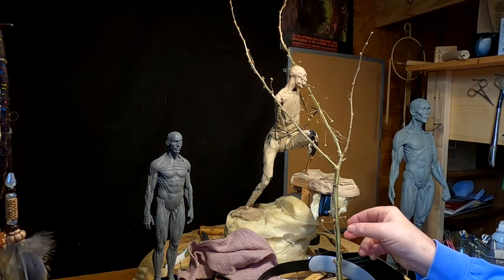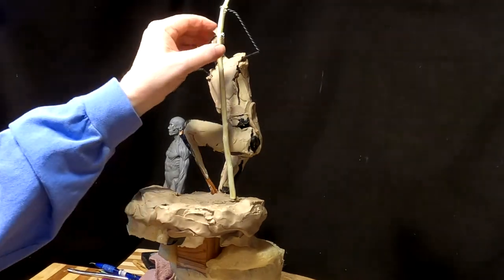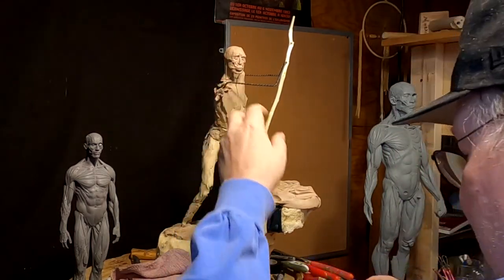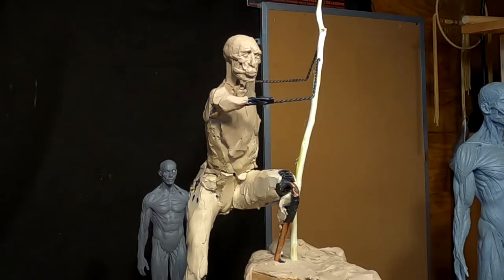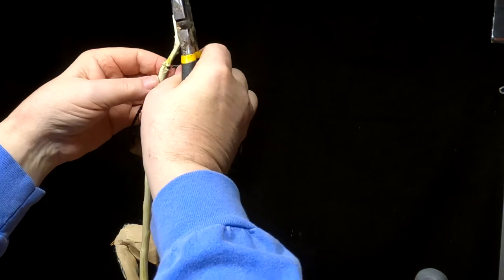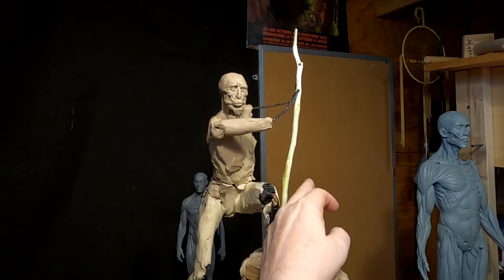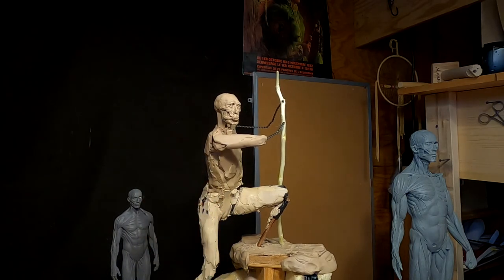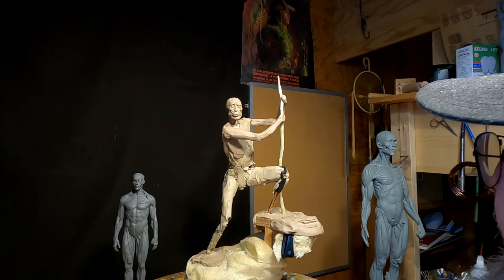UP IN THE HIGH LONESOME, Walking Stick and Arms Today